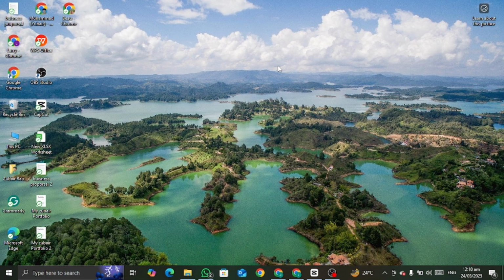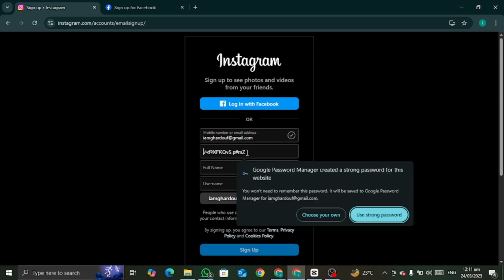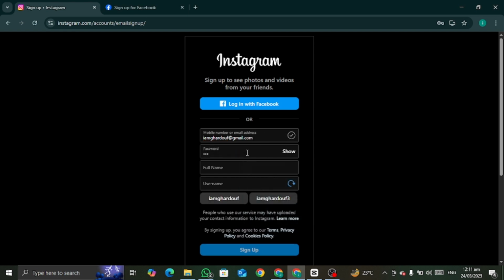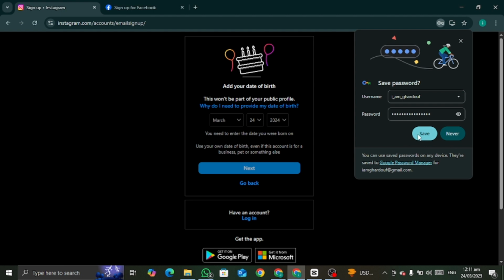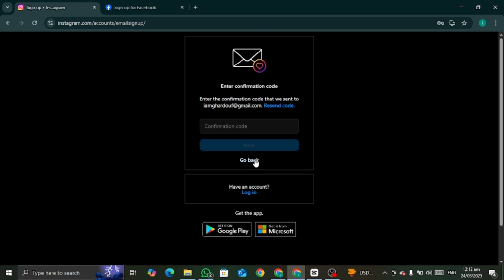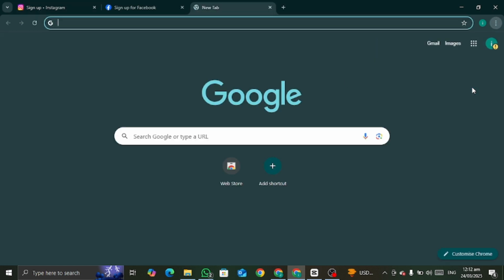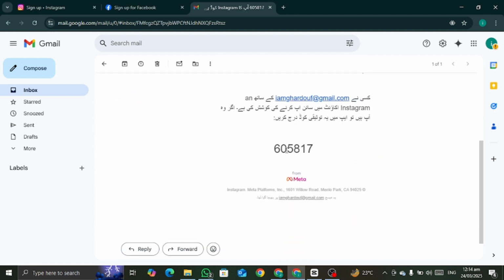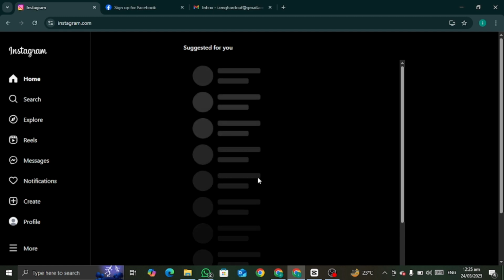How to Create an Instagram Account (Full Guide) 2025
If you're wondering how to create an Instagram account in 2025, this is the ultimate step-by-step guide for you!  Whether you're a beginner or just need a refresher, this video will walk you through the entire Instagram sign-up process, including new updates, security tips, and expert tricks to set up your account like a pro! From choosing the perfect username to enabling two-factor authentication, I've got you covered.

By the end of this tutorial, you'll not only have a brand-new Instagram account but also know how to optimize your profile for more followers, engagement, and security. Don't forget to watch till the end for pro tips to make your Instagram experience even better in 2025!

00:00 Intro
0:05 How to Create an Instagram Account
1:40 Outro